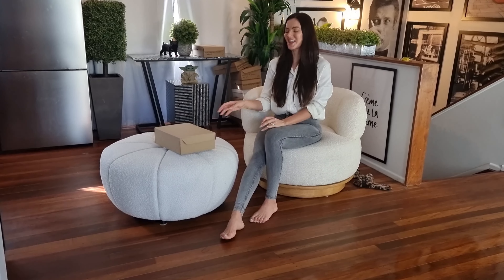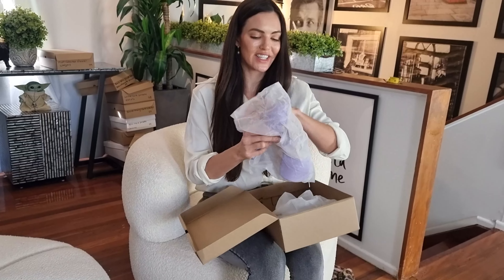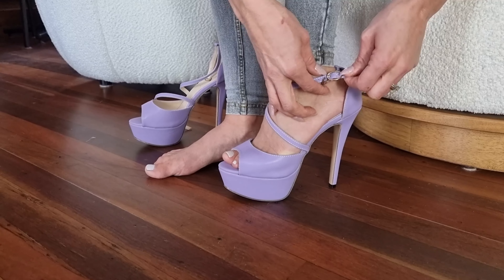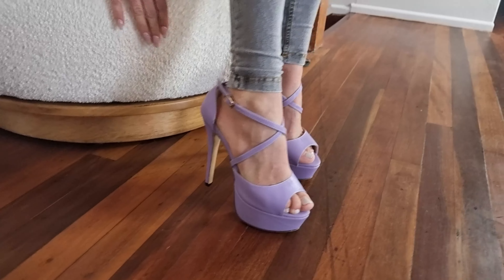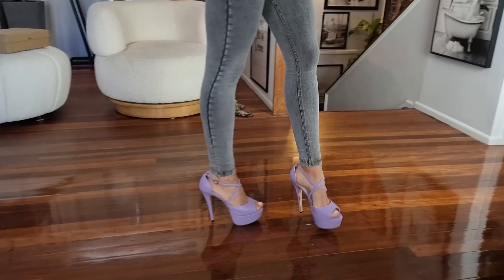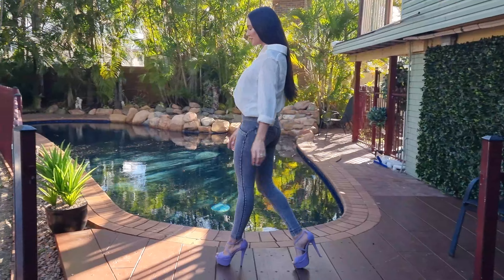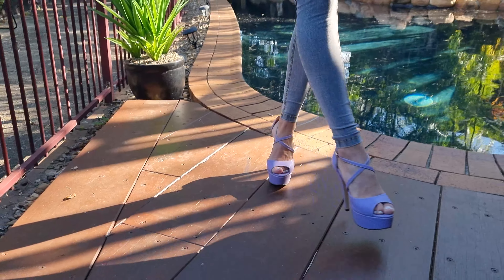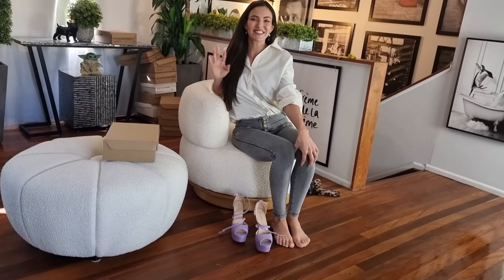Amanda Unboxes Lavender 5 Inch Open Toe High Heel Shoes With Closed In Heel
Amanda is back with another awesome style to show you today.
These beautiful shoes are made in Lavender have a 5 inch heel front toe band and closed in heel.